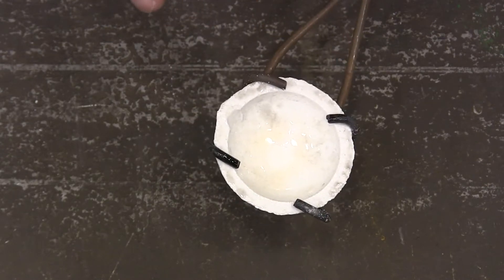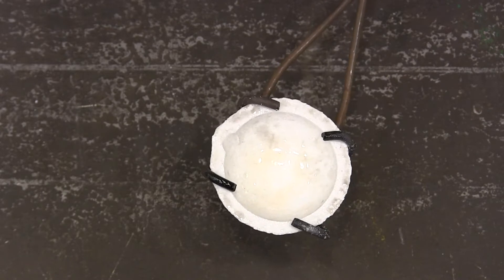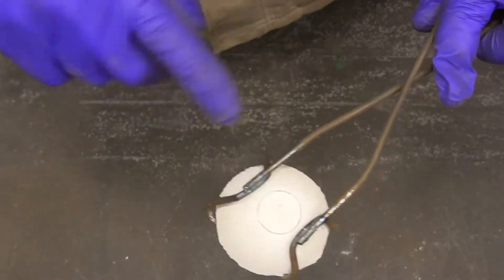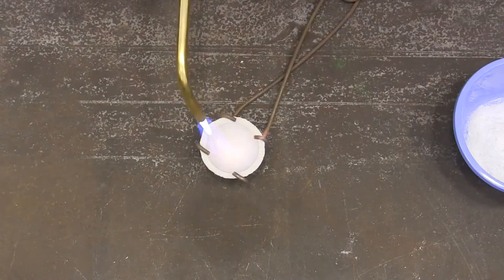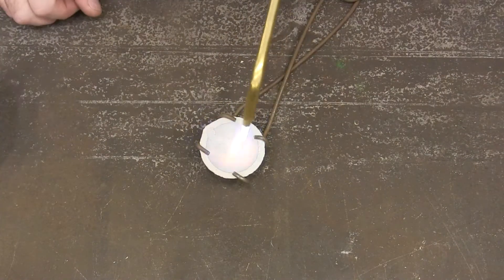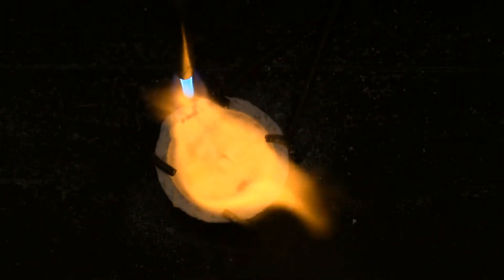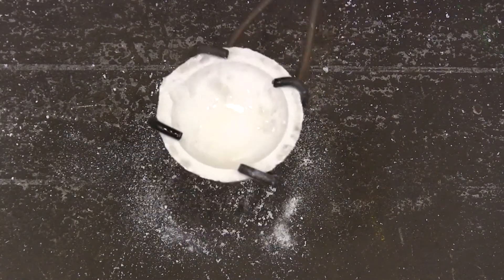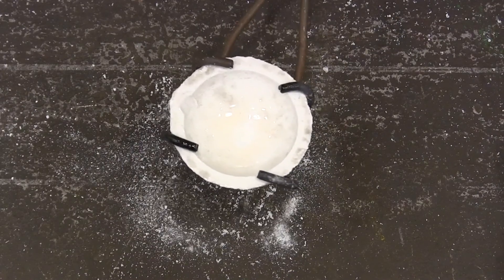How to Flux a Crucible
How to easily flux a crucible with borax to melt silver, gold, copper, etc.

Crucible and tongs